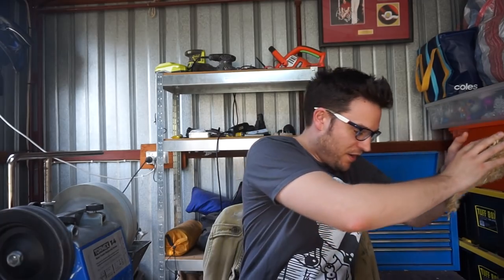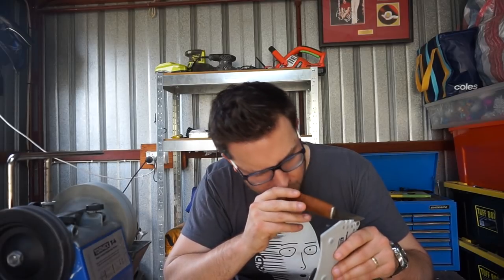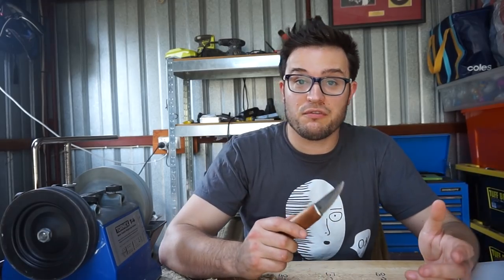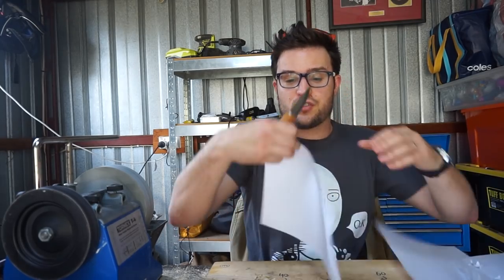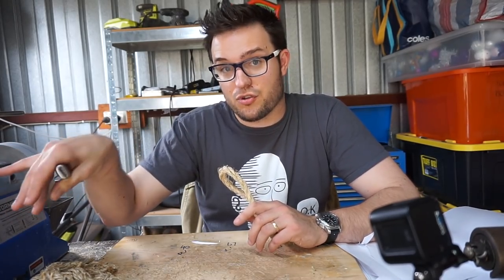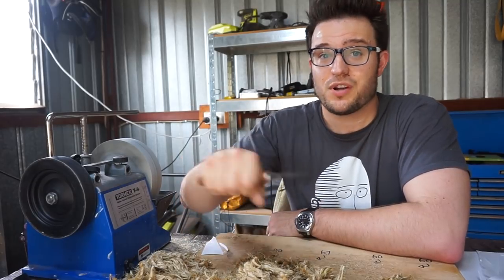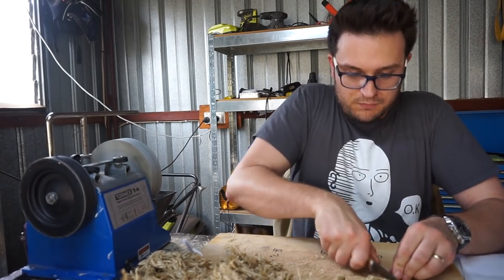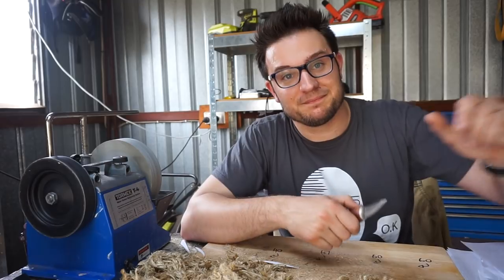UHC Steel - Roselli Wootz - Edge Retention